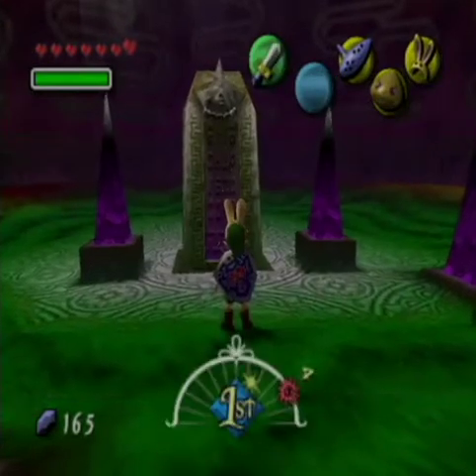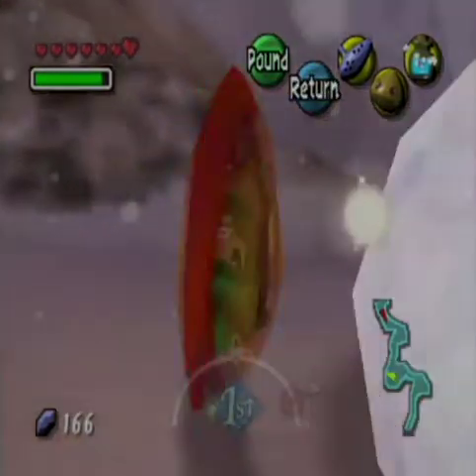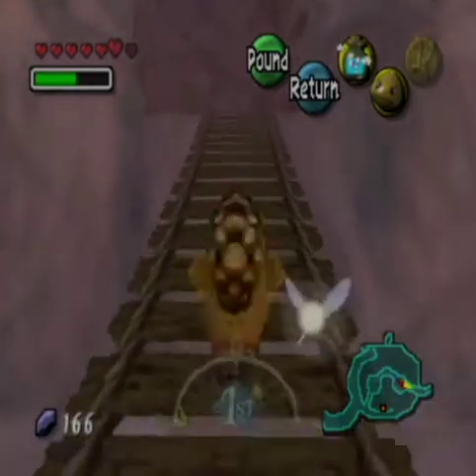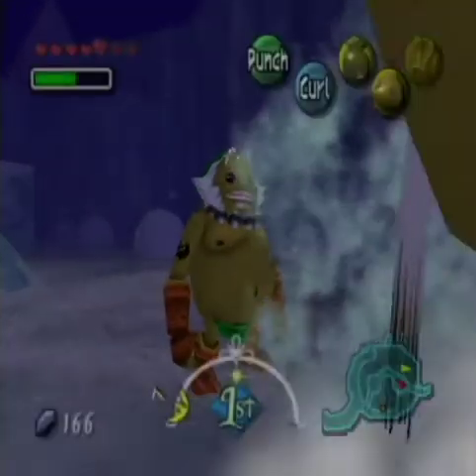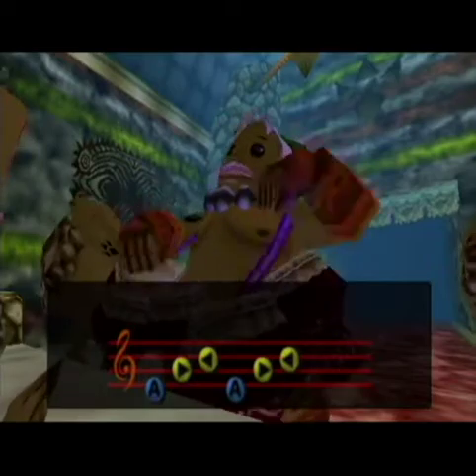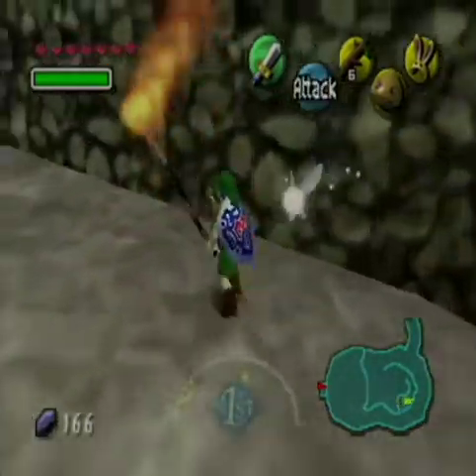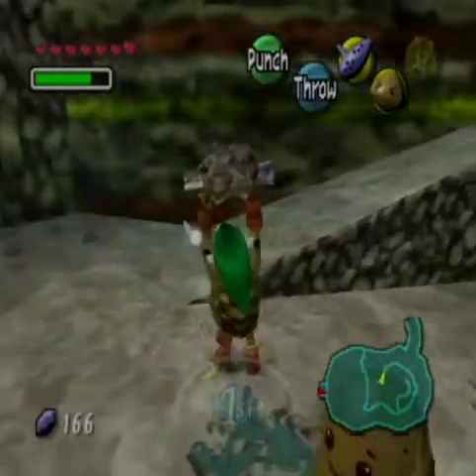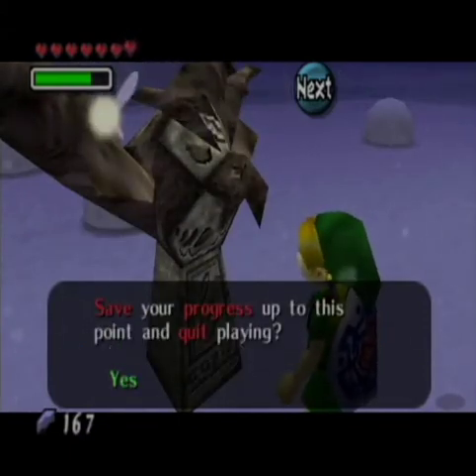Let's Play The Legend of Zelda: Majora's Mask Part 15: They See Me Rollin'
In this part, we use the Goron's Mask to help a Goron baby find his father and we learn the Goron's Lullaby and get a new mask in the Mountain Village. We have everything we need for the second temple.